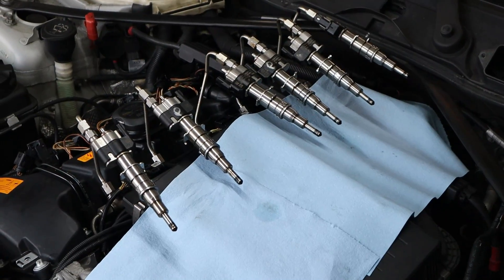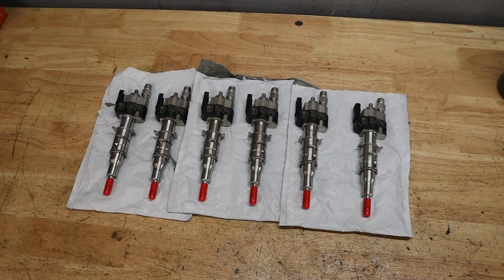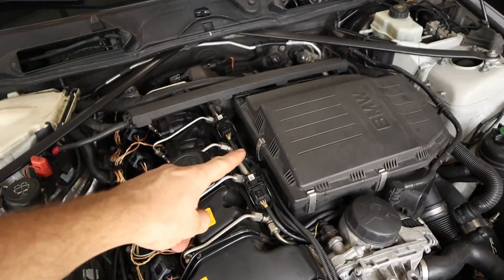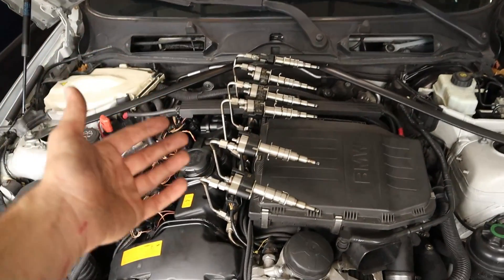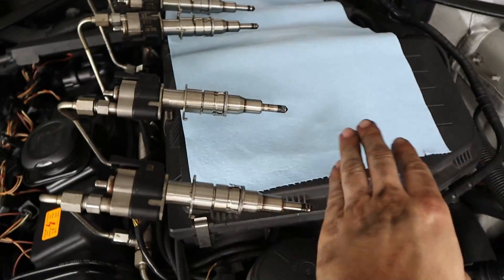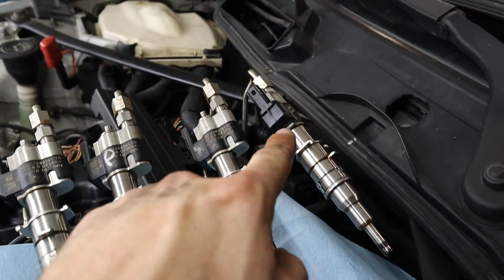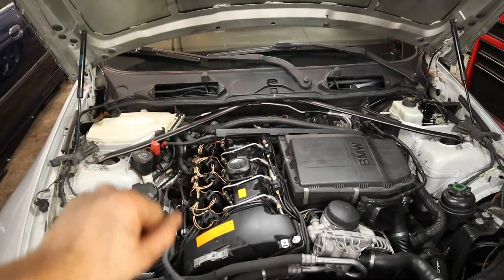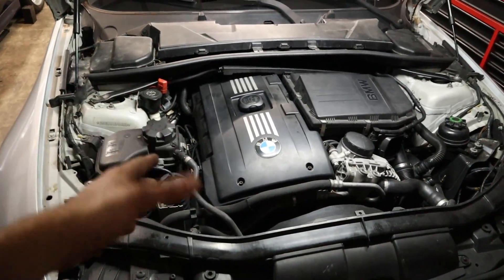How to TEST your N54 Injectors AT HOME (Leaking Injector Symptoms!)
Today, we're looking at my friend's 335i and testing the old injectors to see which ones have failed. Since I bought this car (and then sold it to my buddy) it has had the following symptoms:

- poor mpg
- long crank before starting
- misfire on cold or warm start
- slight misfire at redlights
- black smoke under acceleration (rich condition)

The theory was that the injectors were stuck partially open at all times, so when he turned off the engine, the leftover fuel in the high pressure rail would leak into the cylinder and thus deplete the pressure for the next engine start. It would also mean that the injectors leaking fuel would be running richer than the others. So to test the injectors, we hooked them up to the rail, forced them to stay closed, but then pressurized the rail by cranking the motor. You'll see how easy it is to spot the bad injectors...